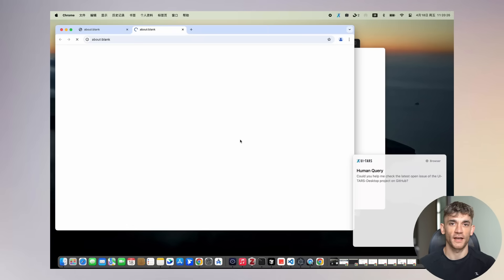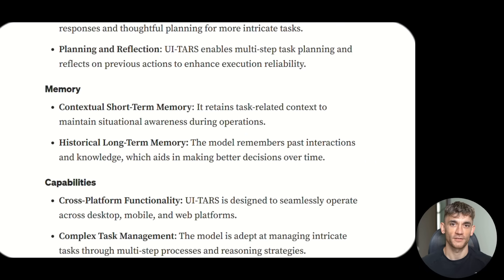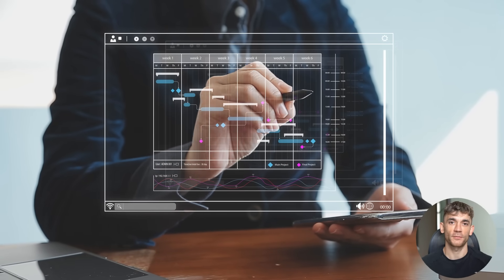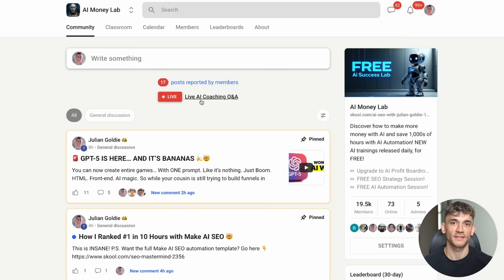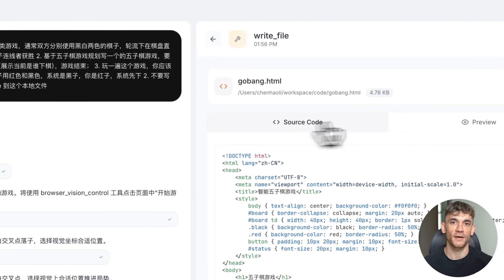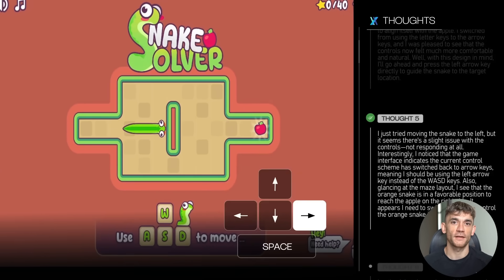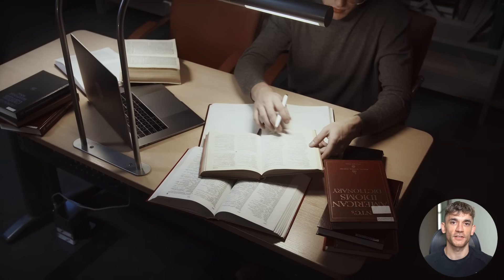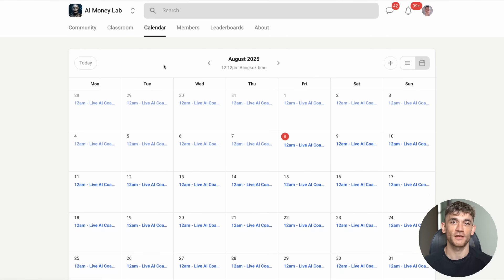NEW Chinese Computer Use AI Agent is INSANE (FREE!) 🤯